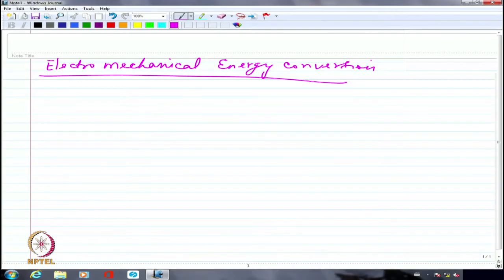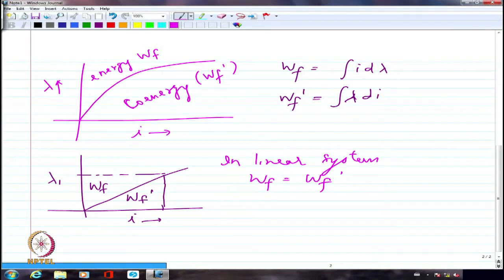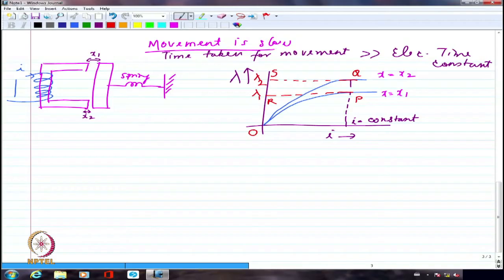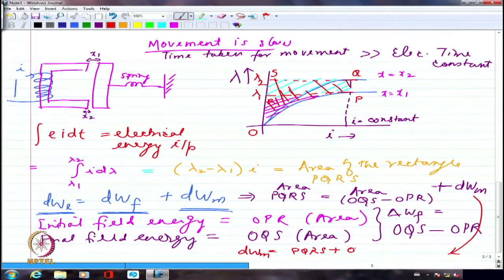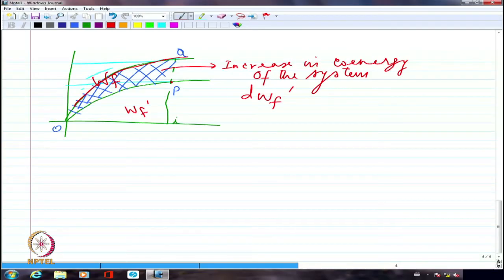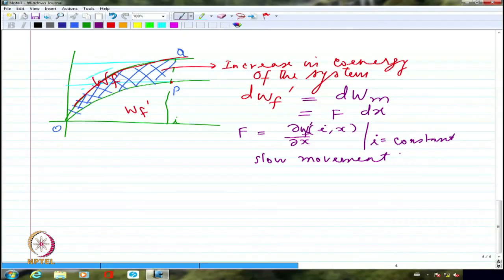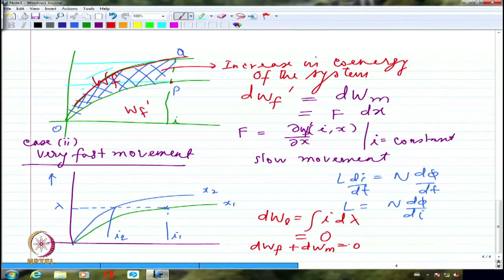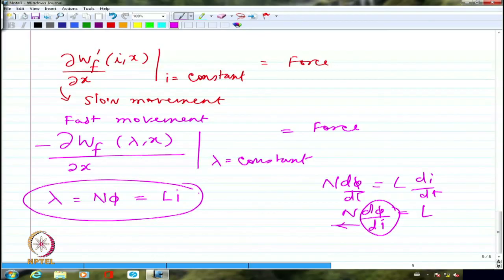Electromechanical Energy Conversion-II